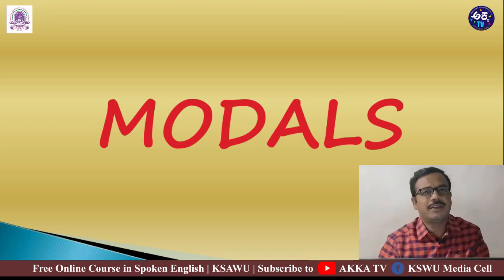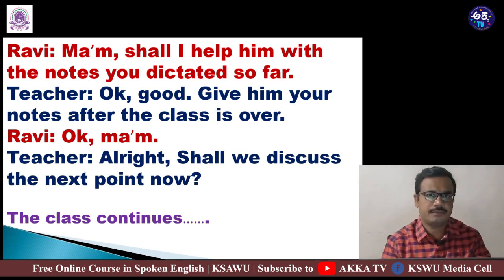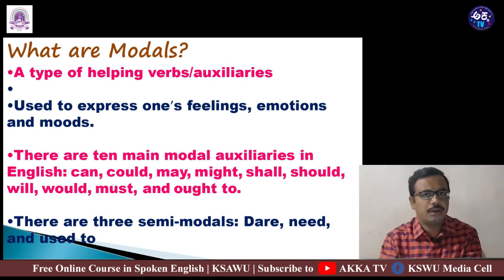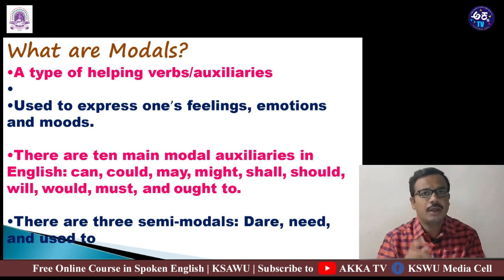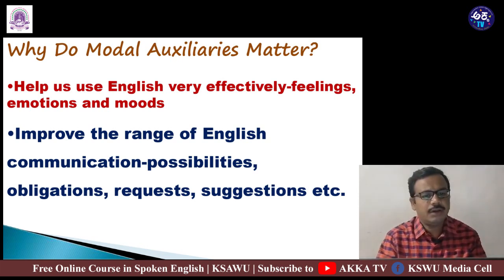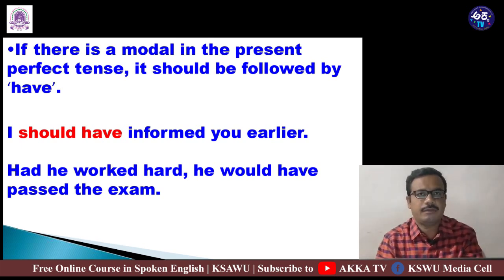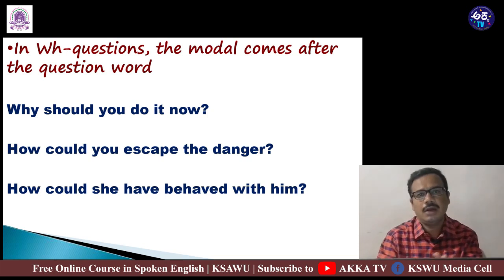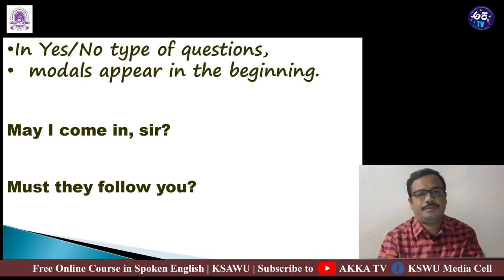Spoken English | Modals - Part 01 | Lecture 54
The Online Course in Spoken English is jointly organised by the Tele Education Centre, Department of Jounalism and Mass Communication and Department of English, Karnataka State Akkamahadevi Women's University, Vijayapura.

Lecture By:
Shri. Channabasava Aspari
English Language Teacher
Government Junior College, Karatagi
Koppal